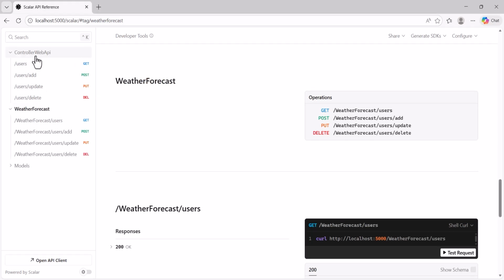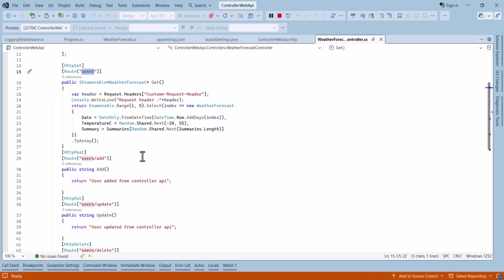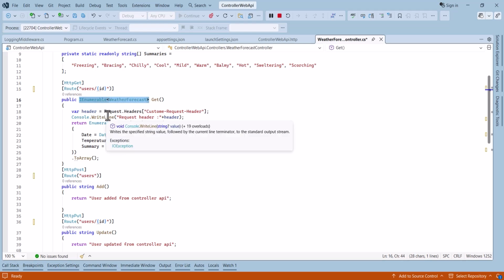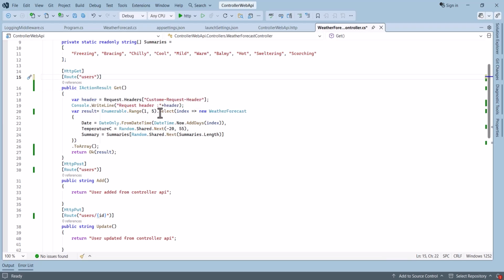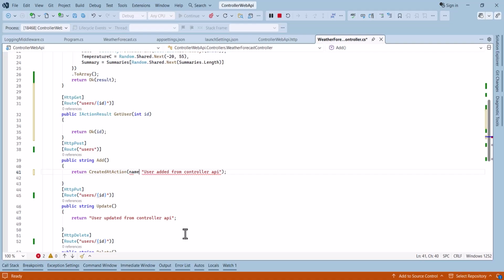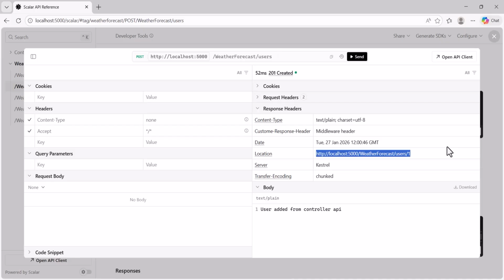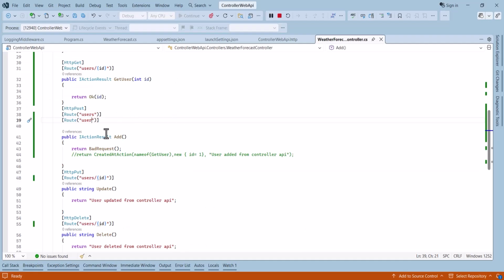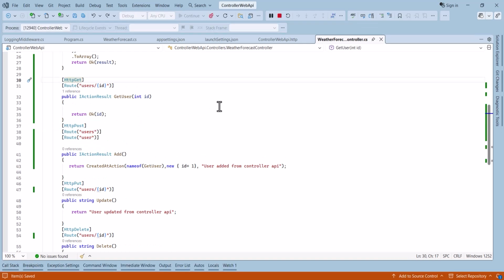5 - How Routing Works in ASP.NET Core Web API | IActionResult Explained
In this tutorial, you will understand:
What is IActionResult in ASP.NET Core Web API
Difference between returning IActionResult and returning a model
Common action results like Ok, NotFound, BadRequest
What is attribute routing and why it is used
How route parameter binding works
Why and when multiple routes are used for a single action
This video is perfect for beginners who want to clearly understand controller-based Web APIs and build clean, professional REST APIs.

ASP.NET Core Web API Routing Explained | IActionResult with Examples
Attribute Routing in ASP.NET Core Web API | IActionResult Explained
ASP.NET Core Web API Tutorial | Routing and IActionResult for Beginners
How Routing Works in ASP.NET Core Web API | IActionResult Explained
ASP.NET Core Web API Routing + IActionResult | Real Examples
From HTTP Methods to Routing | IActionResult in ASP.NET Core Web API
ASP.NET Core Web API Series | Routing and Action Results Explained
Routing & IActionResult in ASP.NET Core Web API | Attribute Routing Explained